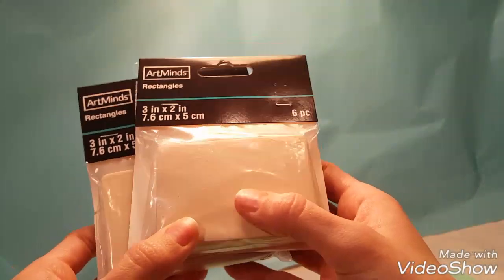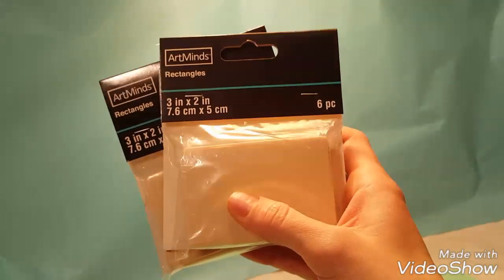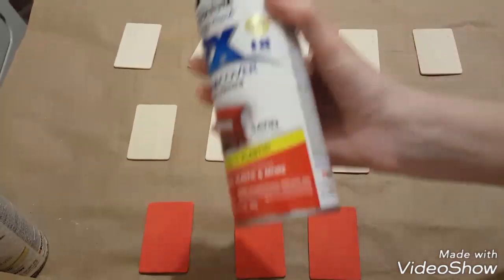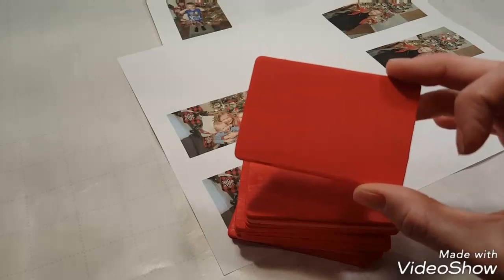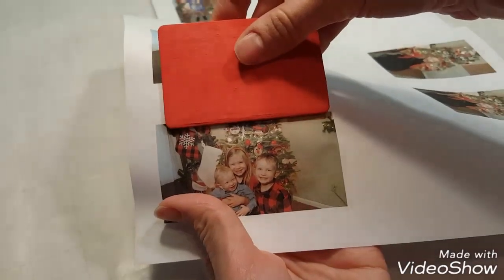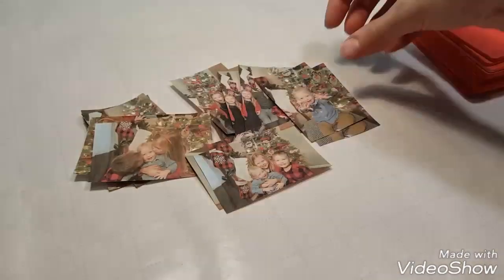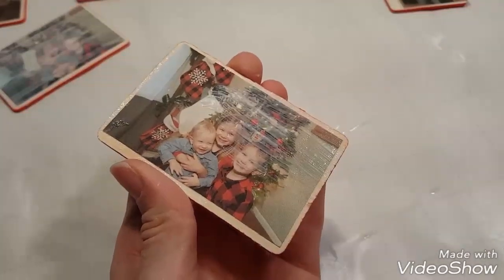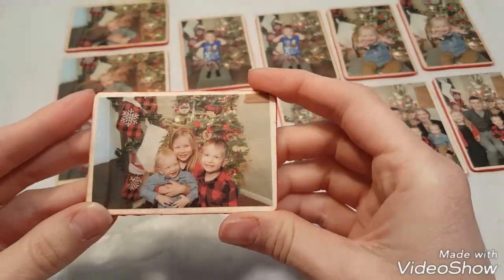DIY Gift for Kids • Match Game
DIY Gift Idea • Match Game for Kids
This personalized gift is great for your children! The perfect gift for Christmas or birthdays! Memory games are a favorite with my kids!

❇My favorite products:

🌿Airbiotics is an amazing, natural cleaning product! Check out their affordable sample kit and try it for yourself!

🛍Hollar sells many name brand items for a fraction of the cost! They are a great place to shop for gifts!

🏞The MightyFix is a monthly subscription program for green and natural products!